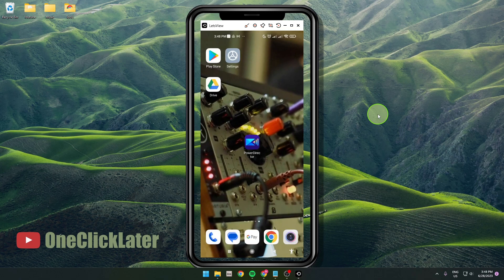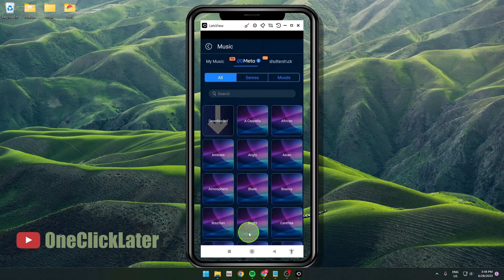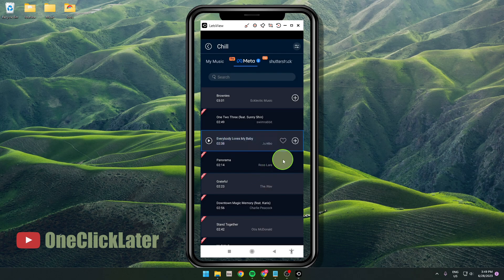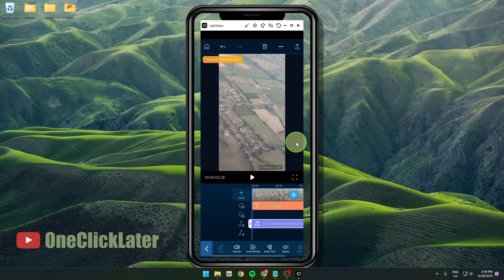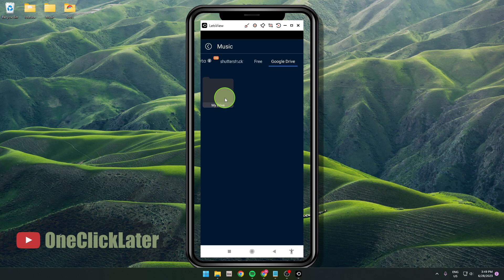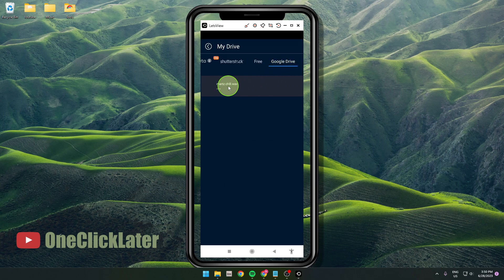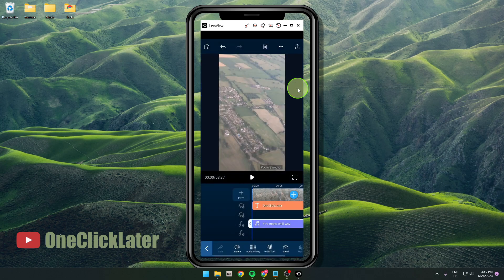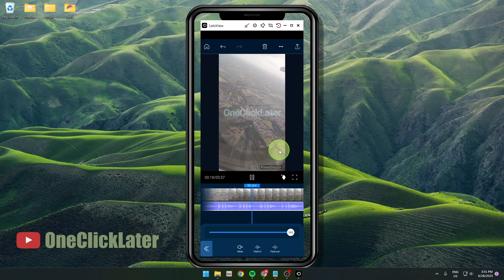How To Add Own Music | PowerDirector 2023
Learn how to add any music to your videos using the PowerDirector App.